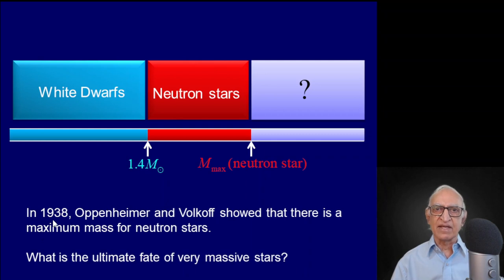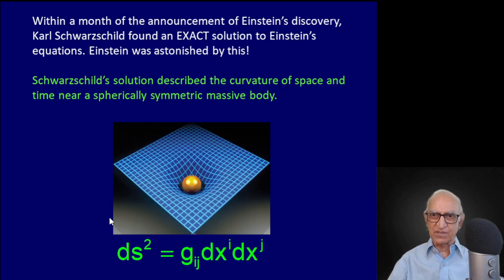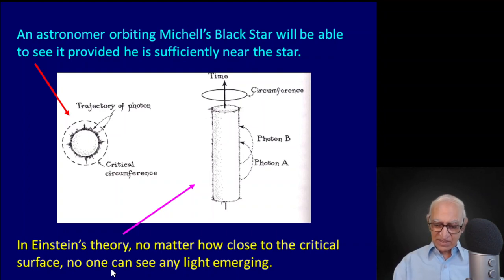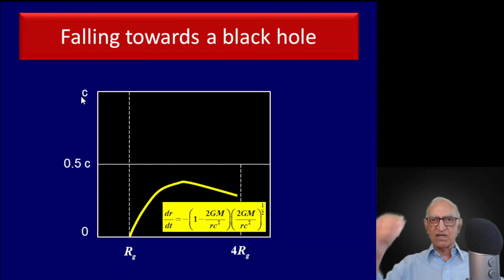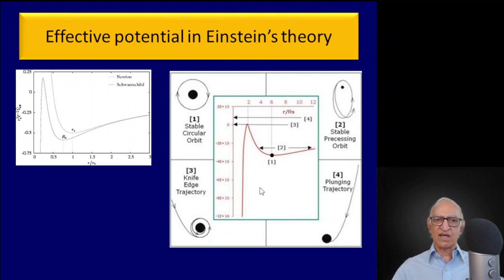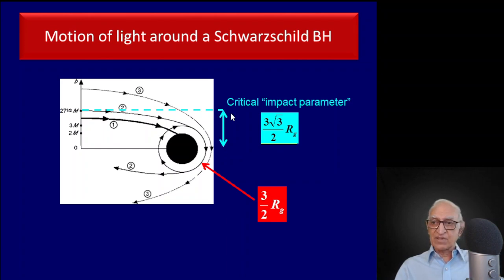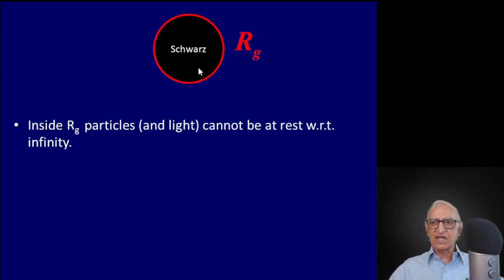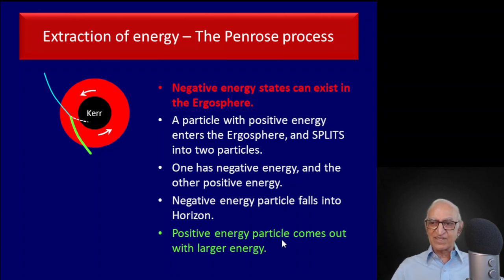Lecture 22 - Black Holes I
There are two kinds of black holes. The first is formed in supernovae, as the evolutionary end products of the most massive stars. The stellar black holes can be as heavy as a few tens of solar masses. Then there are the super-massive black holes, such as the one sitting at the center of the Milky Way and most other galaxies, which can be more than a million times more massive than the Sun. On 10 April 2019, eighty years after Oppenheimer & Snyder predicted the existence of black holes, scientists of the ‘Event Horizon Telescope (EHT) released the first-ever image of a black hole - the super-massive object at the heart of the M87 galaxy. This impressive image is a rather remarkable indication of our technological prowess as well as the capability of our scientists to form and work in gigantic collaborations.

The idea that light may not be able to escape from sufficiently dense bodies dates back to 1783 when the English Pastor John Michell first advanced this notion.  This found a prominent mention in the great treatise by the French mathematician Laplace (1798). This conclusion was within the premise of Newton's theory of gravity.  Einstein published his new theory of gravity in 1915. Within a couple of months, the great German  Polymath obtained an exact solution to Einstein's equations for the gravitational field. This solution, describing the geometry of space-time around a  non-rotating star, clearly showed that when a  star contracts to a critical radius, no signal would be able to escape from it.  Many decades later, the New Zealand mathematician  Roy  Kerr obtained an exact solution to Einstein's equations describing the geometry of space-time outside a rotating star. This lecture is a  historical account of  these monumental discoveries and explains several of the spectacular consequences of Einstein's theory of gravity.

Lecture 23: Black Holes II
Lecture 24: Binary Neutron Stars